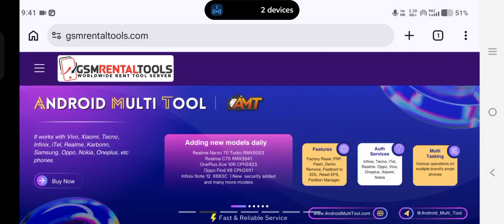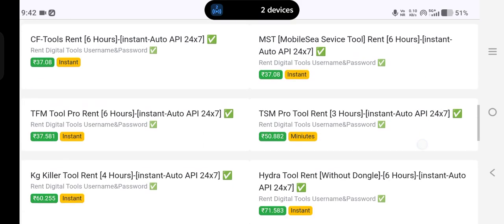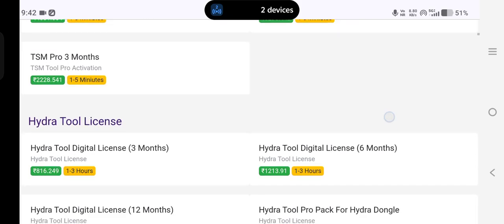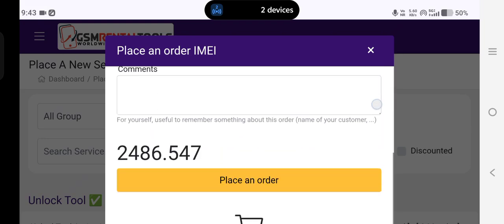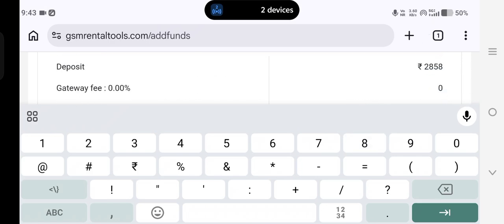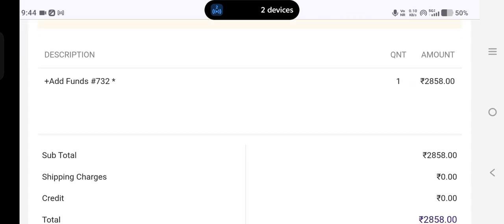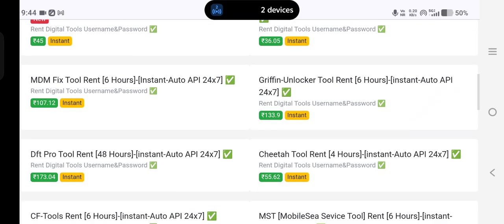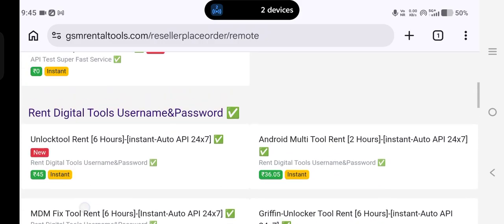ALL MOBILE SOFTWARE AND FR TOOLS RENTAL AND ACTIVATION LOW PRICE THIS WEBSITE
gsmrentaltools
gsm rental tools
all mobile software
all mobile software rental
mobile software rental
mobile software activation
frp tools rental
frp tools activation
frp unlock tools
android flashing tools
mobile repair tools
mobile servicing tools
unlocktool rental
umt dongle rental
hydra tool rental
chimera tool rental
eft pro rental
sigma plus rental
octoplus rental
easy activation
low price software
best price mobile software
cheap mobile software rental
instant activation
24x7 service
worldwide rent tool server
gsm tools india
mobile technician tools
mobile software telugu
mobile repair telugu
telugu tech
android unlock tools
imei repair tools
software rental india
mobile flashing software